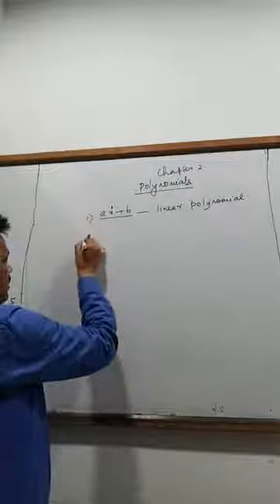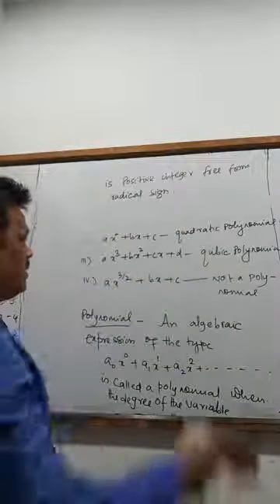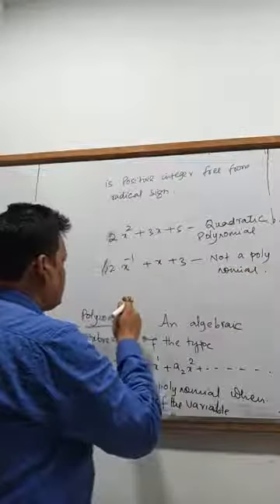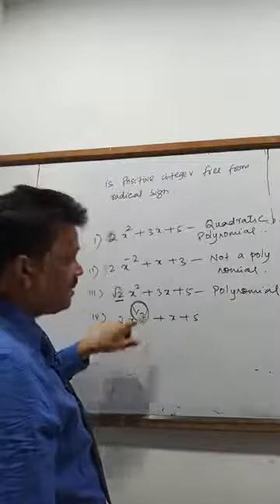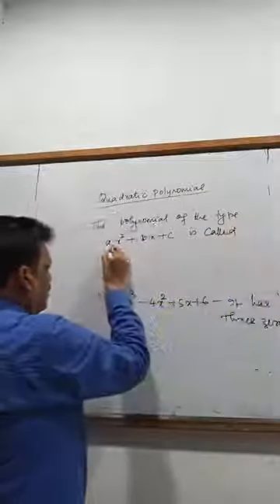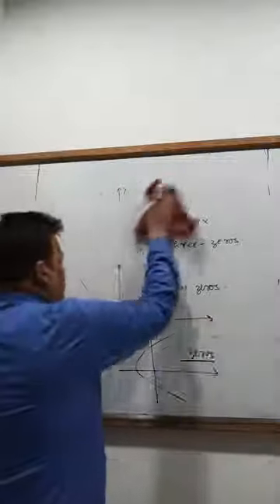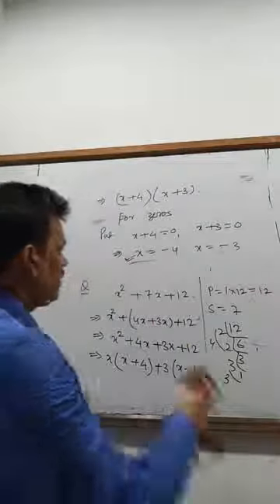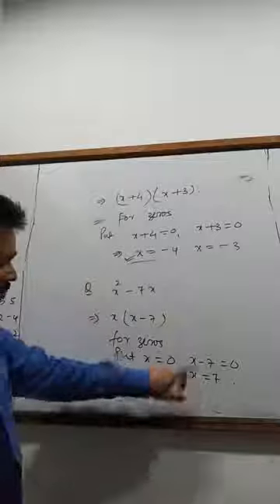Class X MATHS DAY 5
Quadratic polynomial